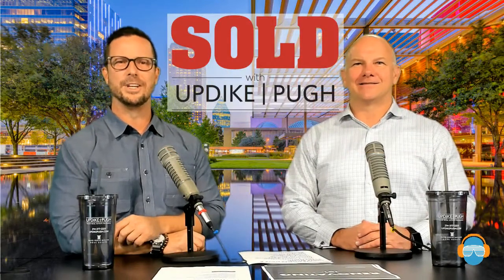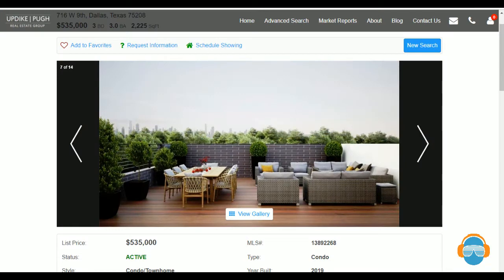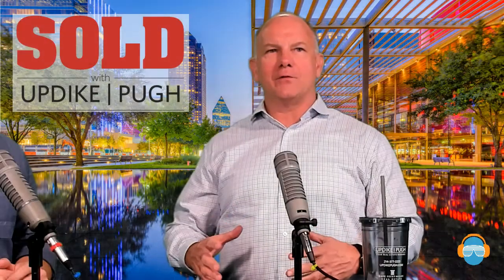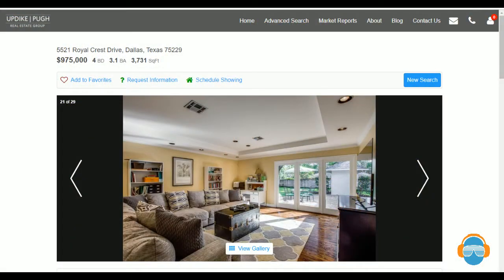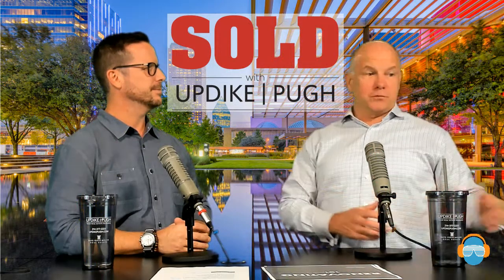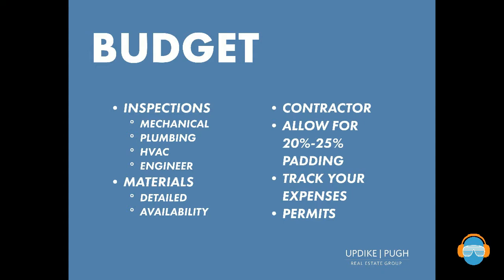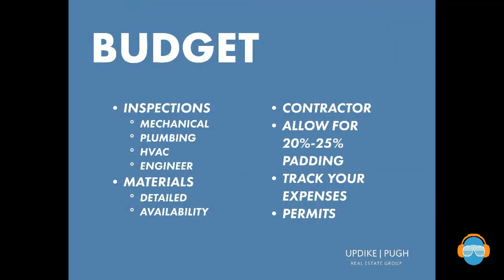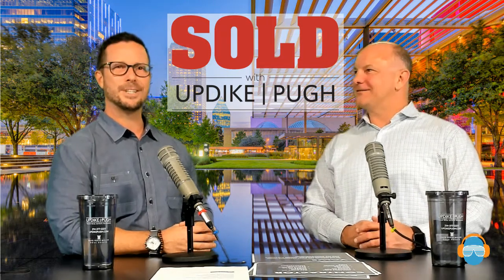SOLD with Updike Pugh: Episode 6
This week the guys talk shop about homes from Oak Cliff to North Dallas. They also discuss everything you need to know before the hammer swings.